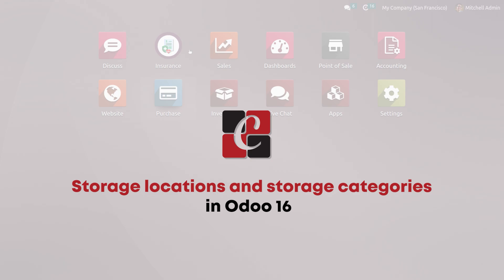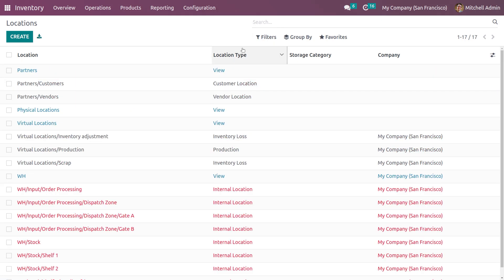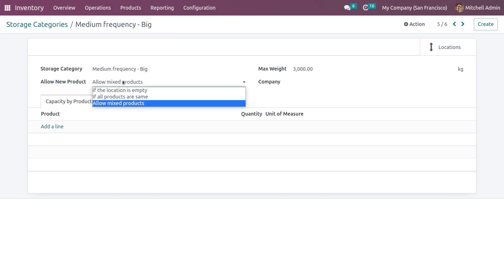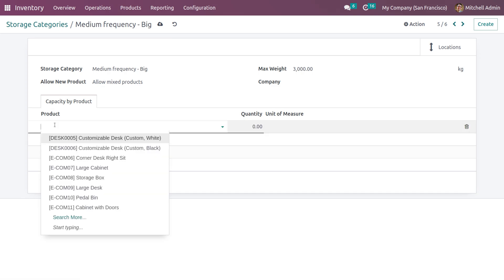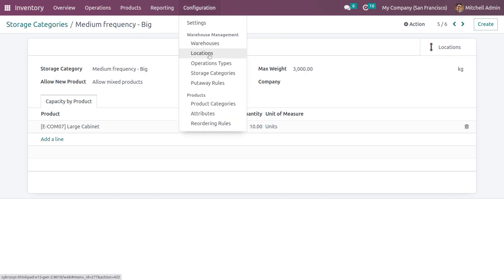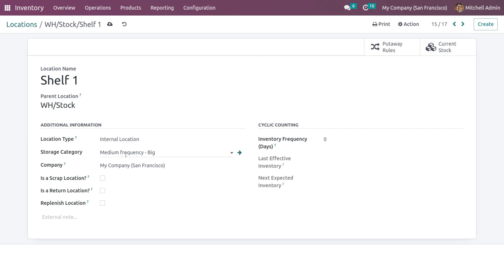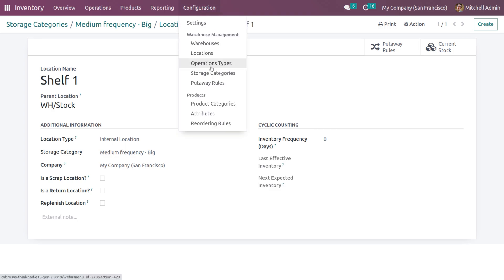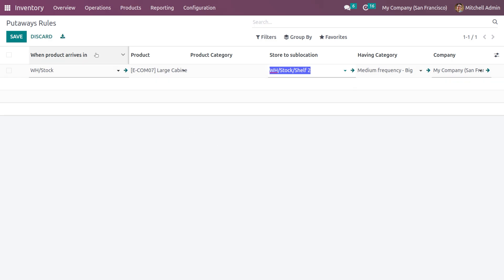Storage Locations & Storage Categories in Odoo 16 Inventory | Odoo 16 Functional Tutorials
The system will look into as many storage locations as it can when you acquire goods. Since the system needs to decide which storage location is optimal for that particular product.

Consequently, a brand-new function named storage category was added to Odoo 16.

This allows us to compile numerous places into a single, specifically defined category.